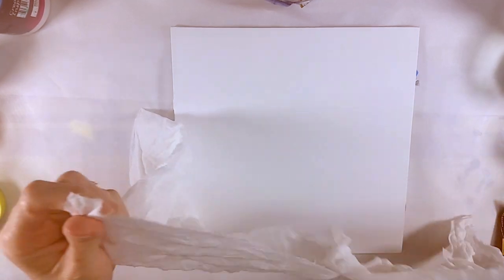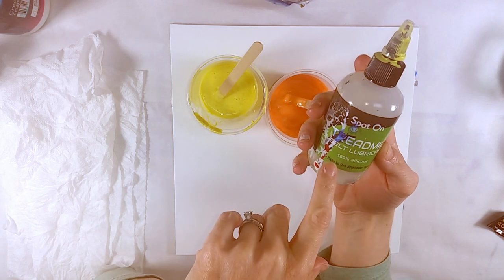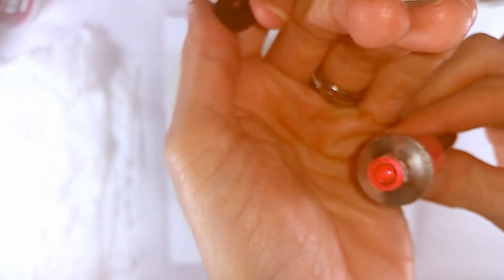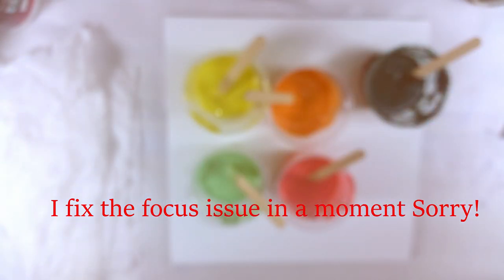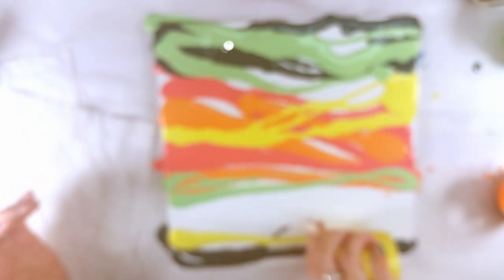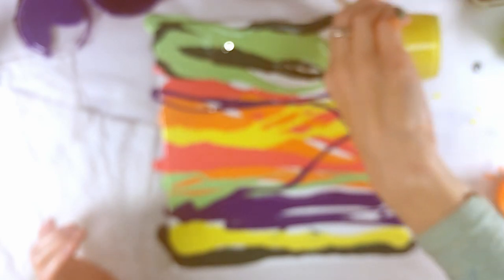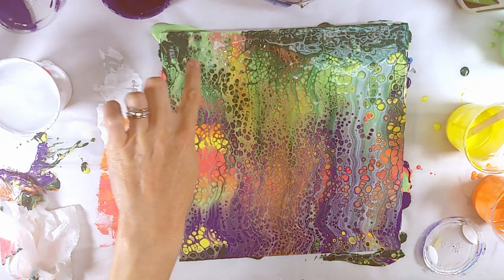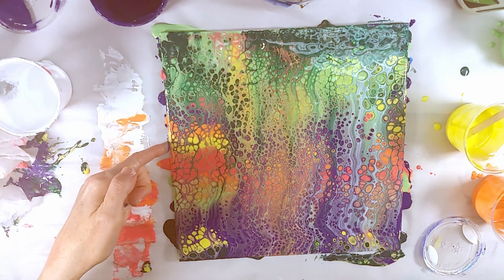Loaded Paper Towel Swipe and How to Remove a canvas Panel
I thought I would clarify this new technique since I had so many questions on my other video. I will post step by step here what I did as well.
 1. Wet paper towels and squeeze out most of the water
       a. prepare more paper towels than you think you need just in case, you don't want to have to get up for more in the middle of painting ( you can always let them dry and reuse them if you don't need them this time. )

2. Mix your paint, here is a link to my video showing how I mix my fluid acrylics to get the right consistency for cells.

3. cover your canvas in paint, in any pattern you choose. It doesn't need to be covered 100%, the swipe will push the paint and cover any bare spots.

4. Pour some paint onto parchment paper or whatever you cover your surface with to protect it. You can use one color or several. I like to use several.

5. Dip the edge your paper towel into the paint. You want a good amount of paint on it.

6. Swipe the paint covered paper towel over your painting.

7. Watch the magic

Still have questions? Leave them in the comments :)